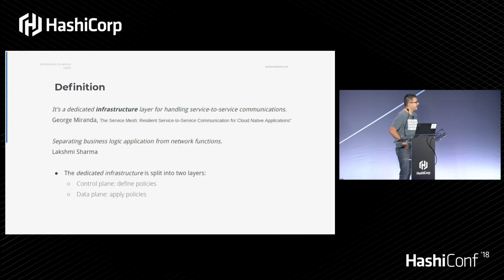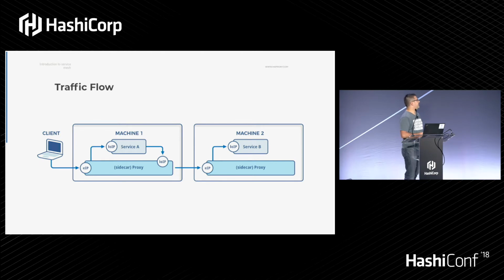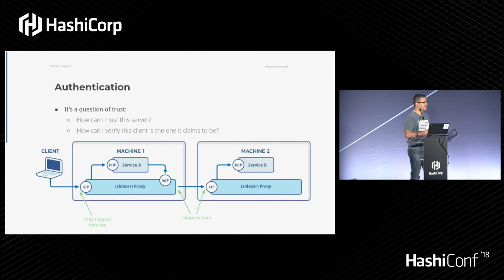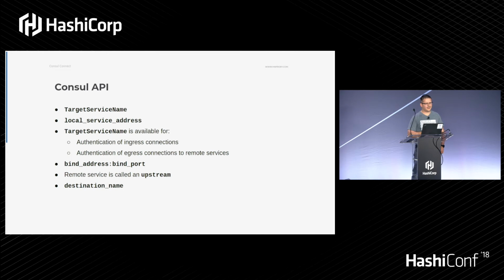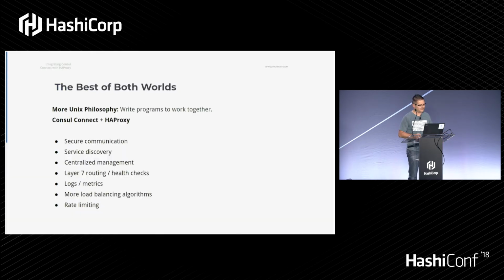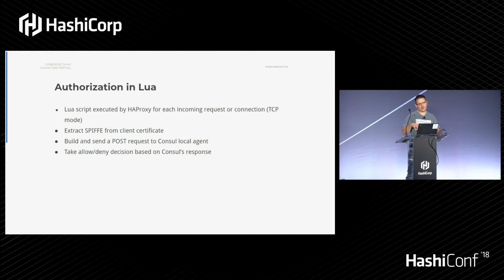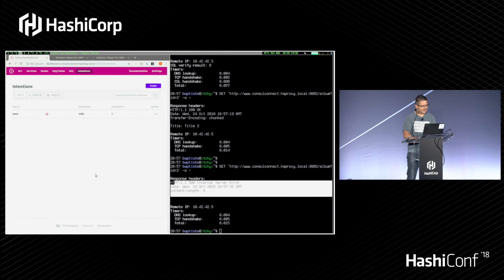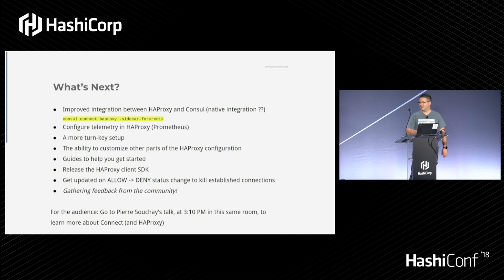Integrating Consul Connect with HAProxy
Because businesses need to deploy applications everywhere and because more and more traffic is now "service to service," the demand for strong and reliable authentication and authorization is increasing. One way to meet this requirement is to build a "service mesh." The service mesh is composed of two main components:

• A Control Plane, Consul and Consul Connect, whose main role is to manage service registry and authorization / authentication

• A sidecar proxy, standing close to the application: it manages incoming and outgoing traffic and applies the policy managed by the Control Plane.

This session will introduce this new type of architecture as well as demonstrate how Consul and HAProxy can be setup together to meet the Service Mesh requirements. This talk will explain step-by-step how authorization and authentication mechanisms are performed and give a deep dive into HAProxy / Consul integration. --